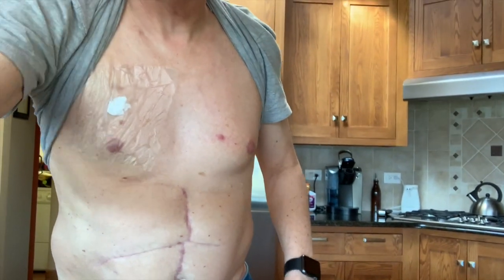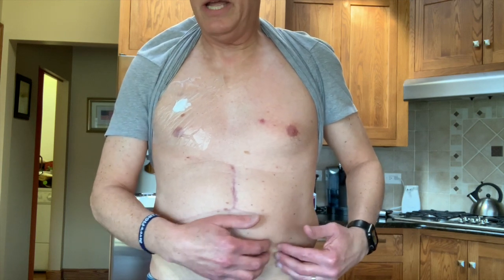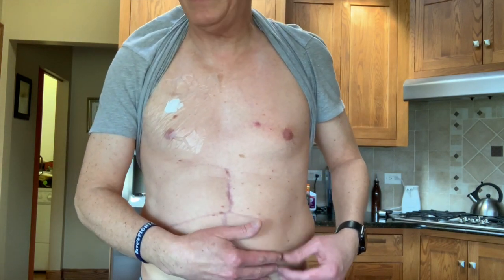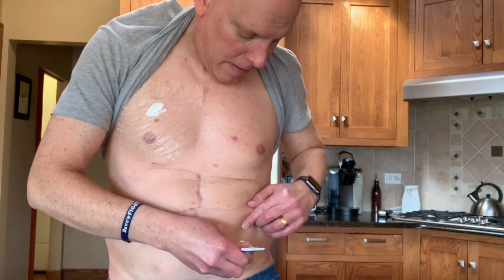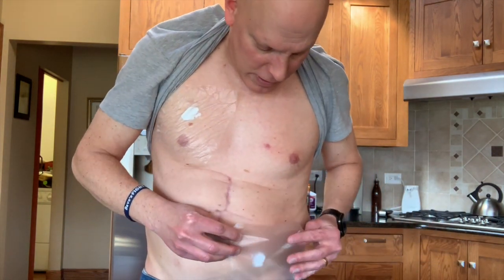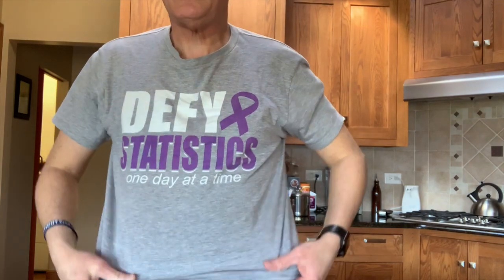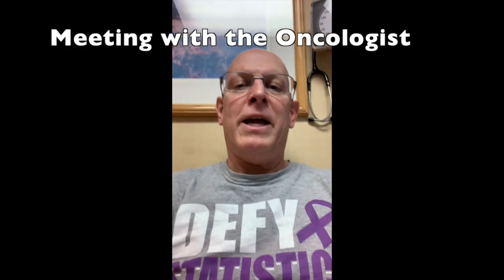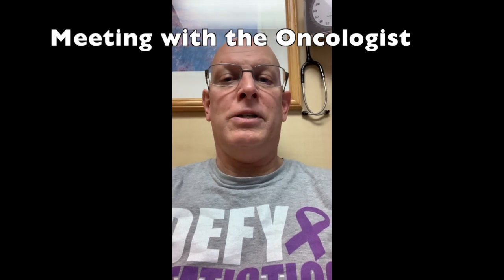Walkthrough Of Last Chemo Treatment & Let's Talk Side Effects - My Journey With Leiomyosarcoma #20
Received my last Chemo treatment!  This is a walkthough of what an entire treatment has been like for me along with a discussion of the side effects I experience.